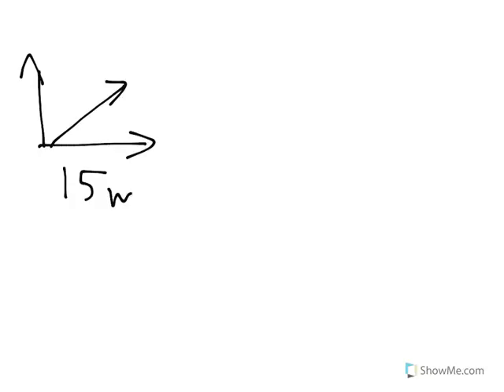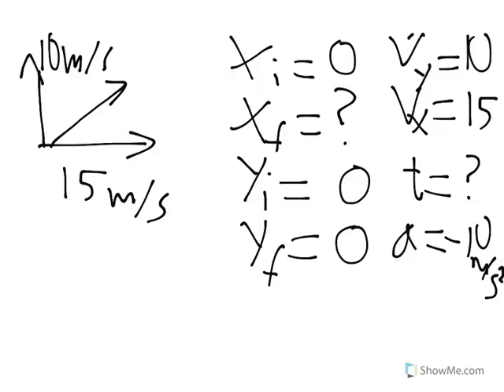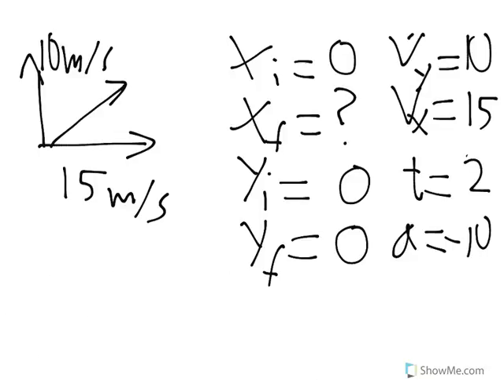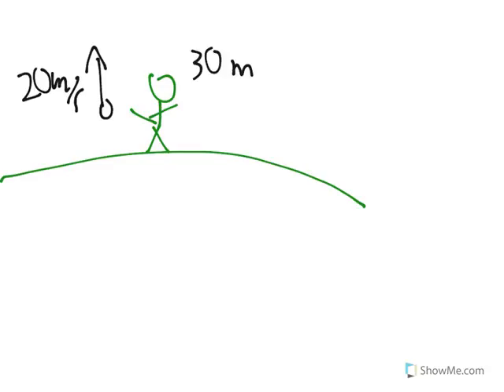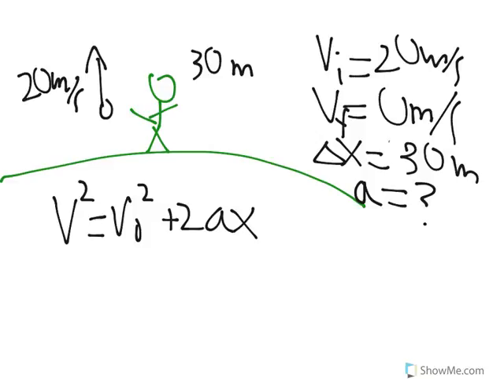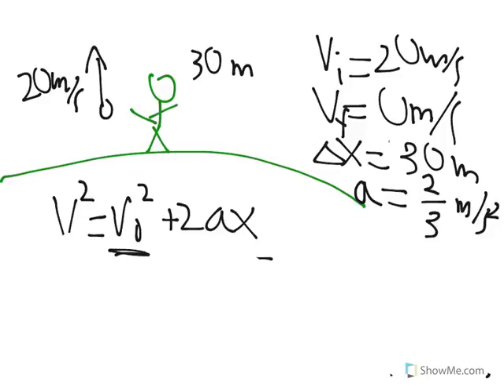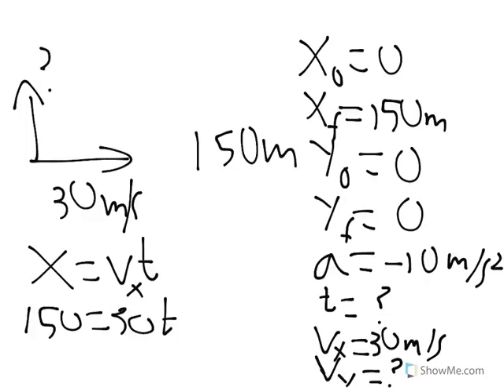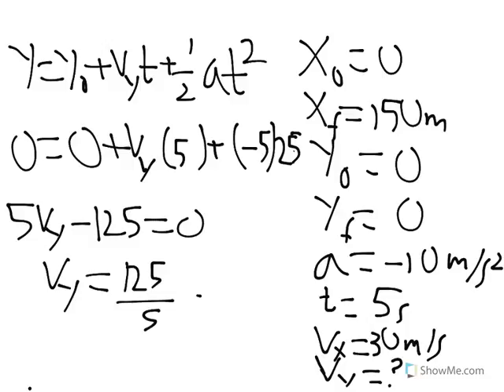Interactions with Gravity, Lecture 4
8. Interactions with Gravity (8)Interactions with Gravity, Lecture 4